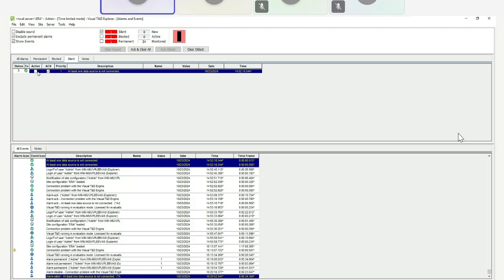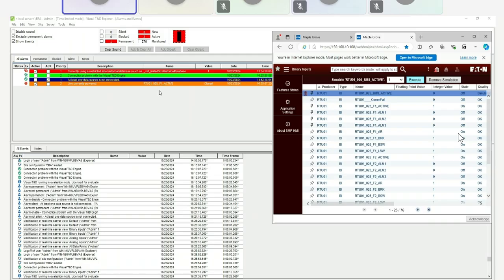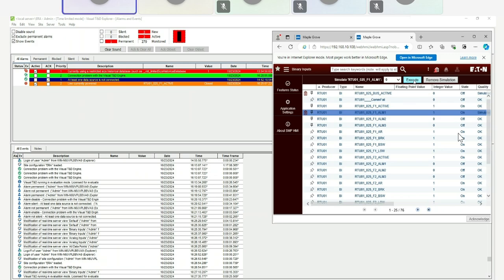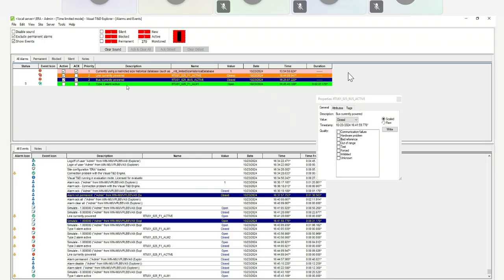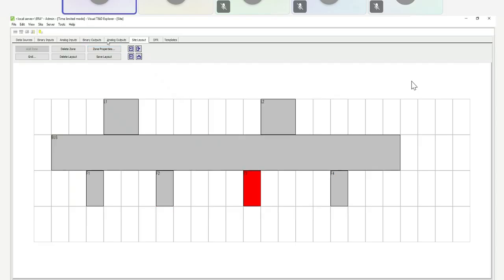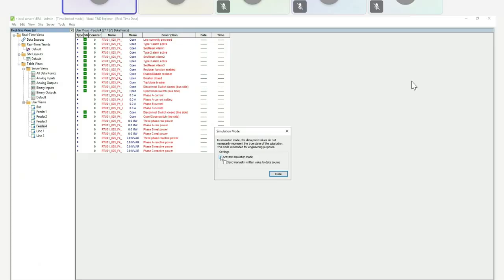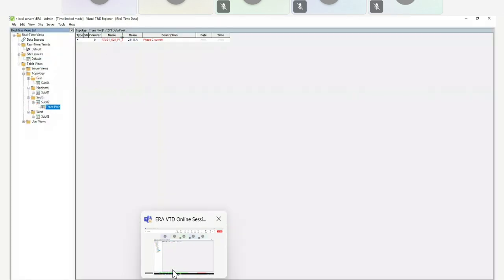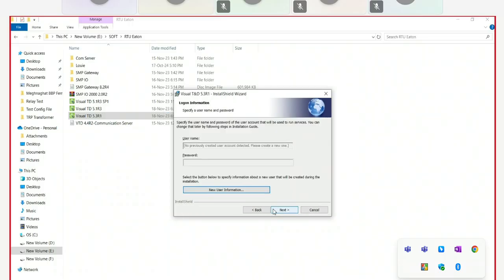All information in this channel has been uploaded as a private document. Apologies in advance if it unintentionally matches someone.

এই চ্যানেল মালিকের নির্দিষ্ট অনুমোদন ছাড়াই কিছু কপিরাইটযুক্ত সামগ্রী ব্যবহার করতে পারে তবে এখানে ব্যবহৃত বিষয়বস্তু "ন্যায্য ব্যবহার" এর অধীনে পড়ে৷ অলাভজনক, শিক্ষাগত বা ব্যক্তিগত ব্যবহারের টিপস ন্যায্য ব্যবহারের পক্ষে ভারসাম্য বজায় রাখে।